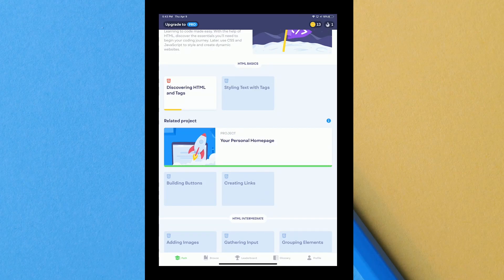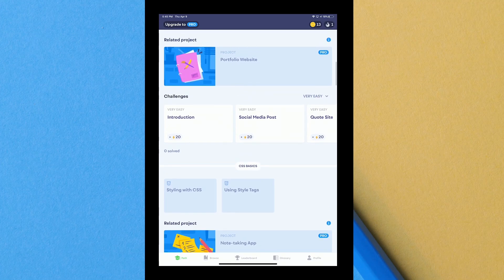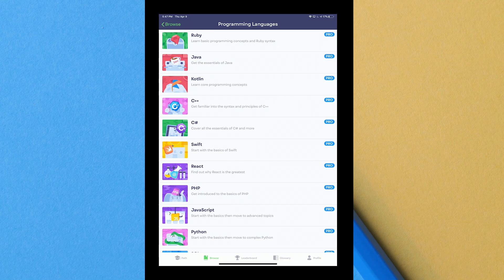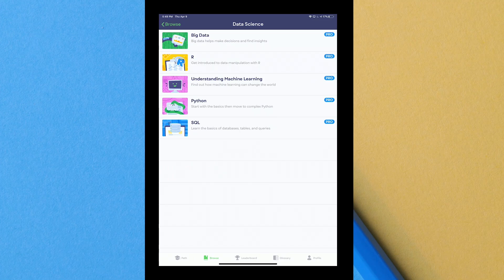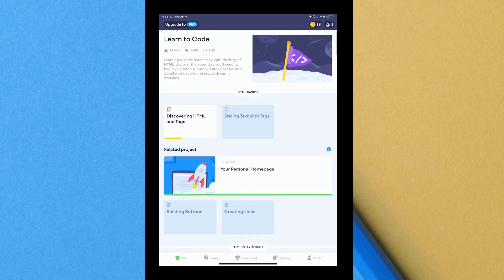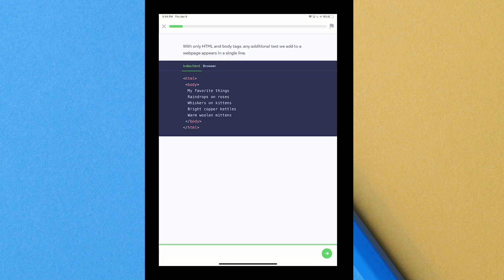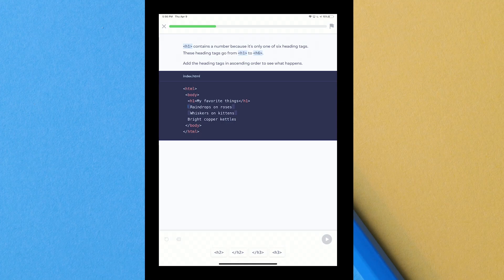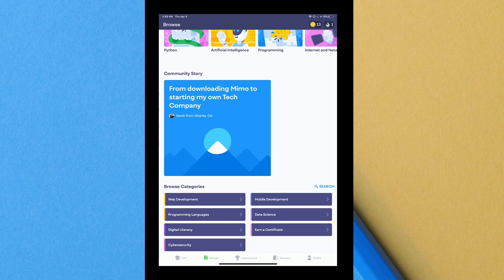Mimo [iOS] Review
Mimo is an app with a sole purpose on teaching how to code. It's a nice looking app I gotta say. Lets take a look.